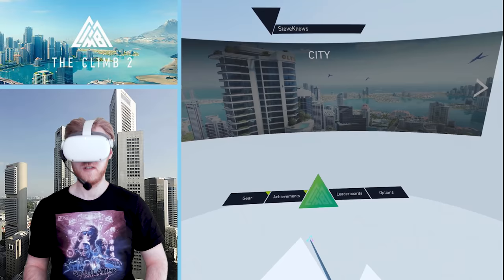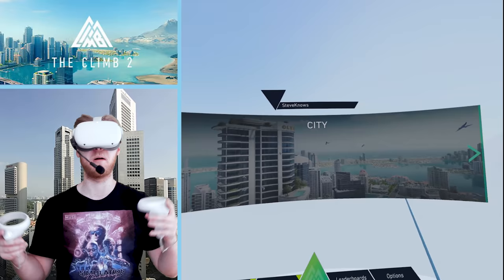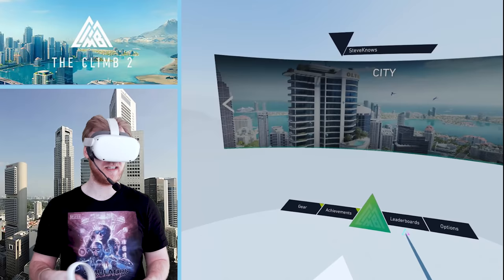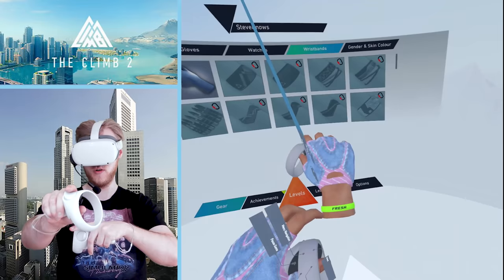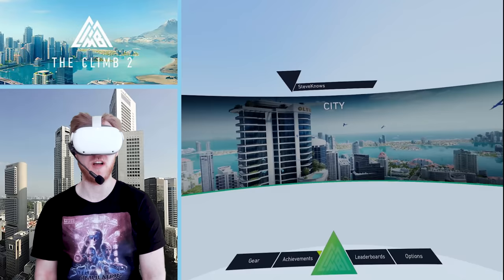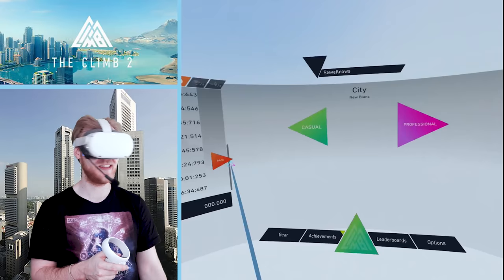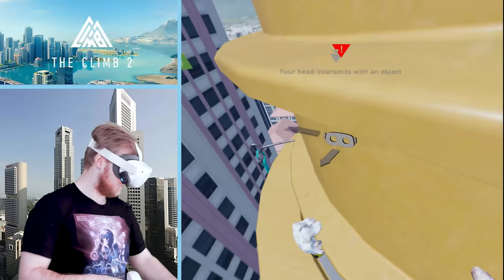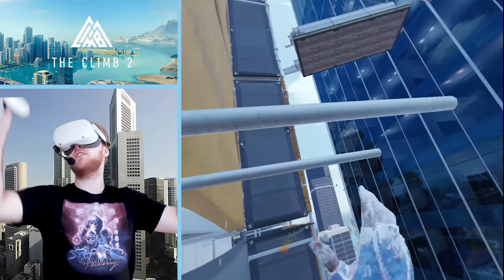How is it? The Climb 2 - Gameplay & Impressions (Oculus Quest 2)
It's HERE! The Climb 2 from Crytek the sequel to a loved game has just released on the Oculus Quest 2. You can climb in stunning environments race friends and unlock wearables. Lots of replay-ability here.
Can be a little workout on your shoulders too. Great Fun in this VR Game and rewarding once you improve.

Good Day!

Hex2906
Theo Irelan
FTFE - YT
VR BALANCE - Accessores
Mattieu Sansen
Chris Bill
DingBoyVR - YT
BoggitVR
Christoper Palmer
Yu Gao
Joshua Roberts

Jose Then
Jerry Wat Vlog
John Mirror
Chris Androsoff
Loser dude
Derek Penaoza
William
Nicholas Ott
VRO MA JOJO
James Bailey
Tony Wong
Steve Bison
Leland Goseyun
JJ jr
Evan Byod
James Hobb
Peter Den
Andres Vastillo
Aurelien Foutoyet
Blank
Steve Silk
Chris Taylor
Skeeva
Shynee
Jaroslaw Nikoniuk
Meet Guy
Brandon
Megan Iserwood
Jay Jaden
DS
Richard Cross
It's Danny
Bacon Slushy
Vioclipse
Nick Scuessler
Tyler Texeira
Danielle Fuimo
KeenoBeast
Ryan Baxter
Evan Boyd
Simon Van Der Klei
Jan Erik Taylor
Pablo Daza
Raymond Casler II
Joe Benny

Timestamps:
Intro: 0:00
Context & Content: 0:53
City Scape: 2:40
Thai Land: 9:44
Outro: 14:02